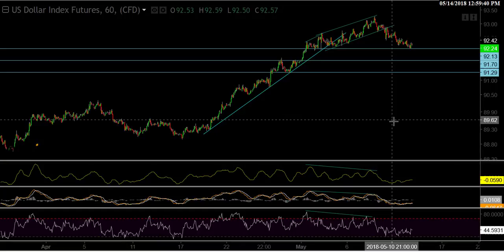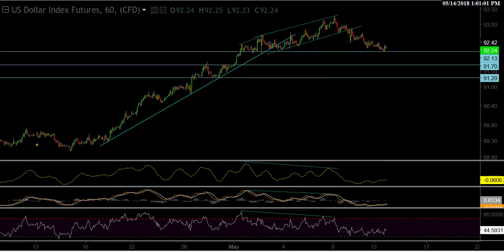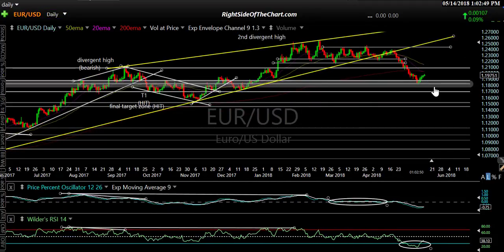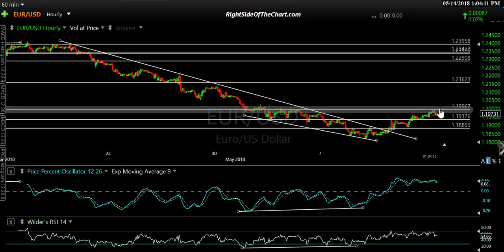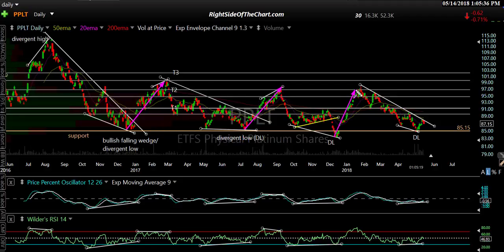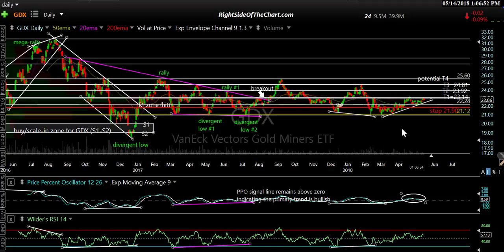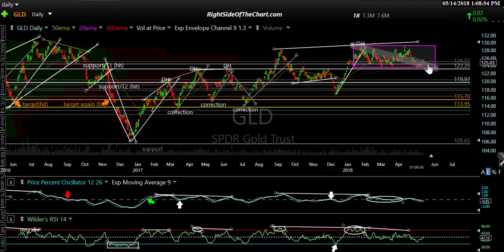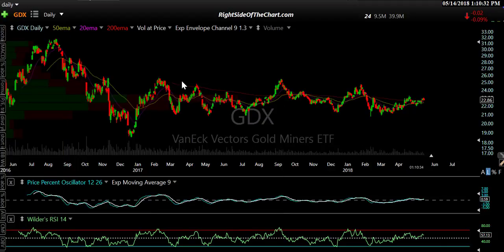Gold, GDX, Platinum & US Dollar Analysis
A brief video update on the near-term outlook for gold (GLD), platinum (PPLT), the gold mining sector (GDX) along with the US Dollar & Euro.